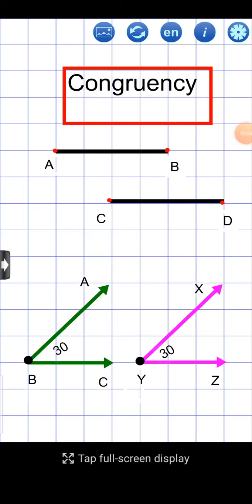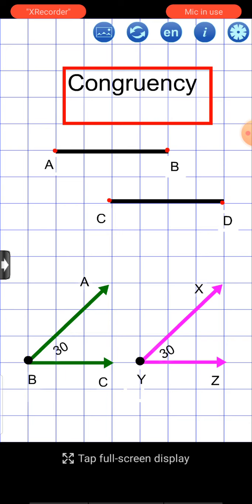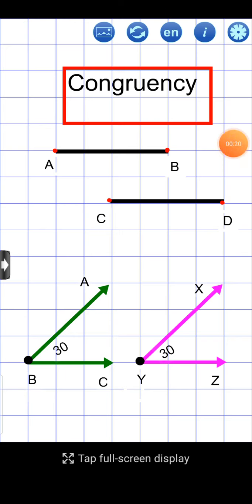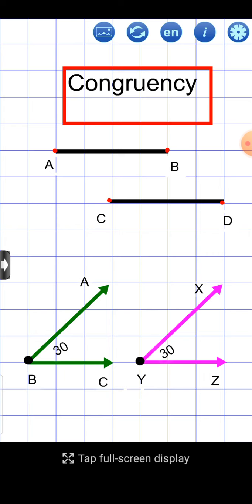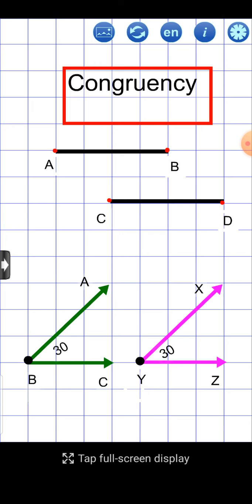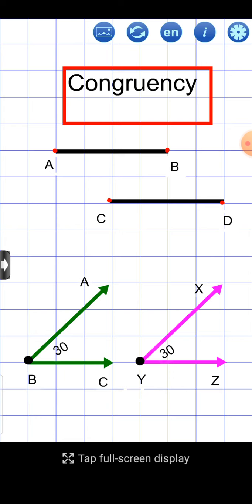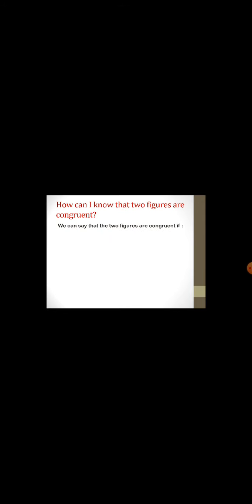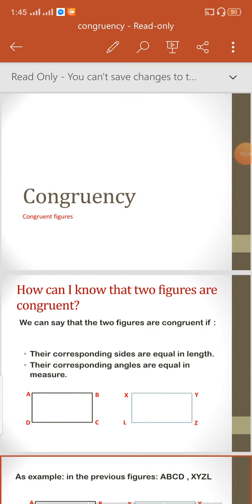Math grade 4: unit 2 lesson 1: Congruency